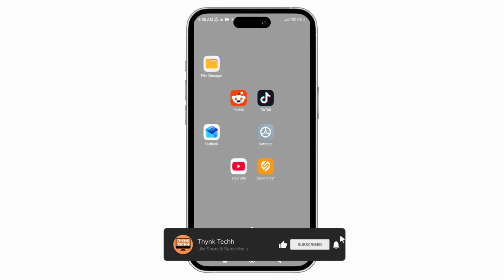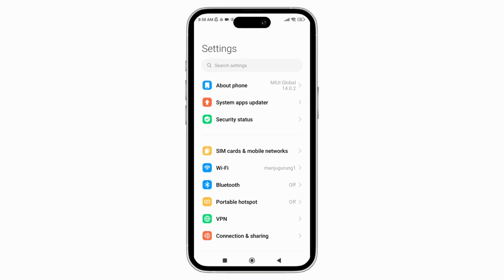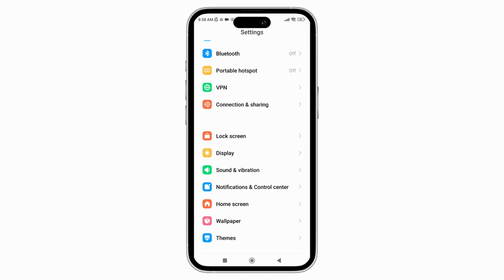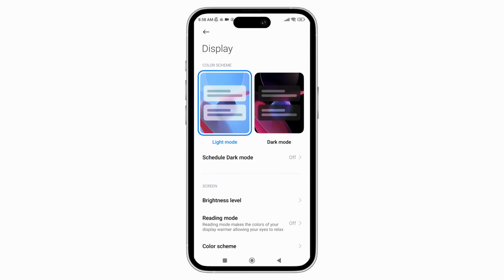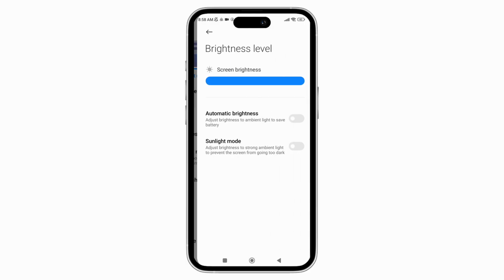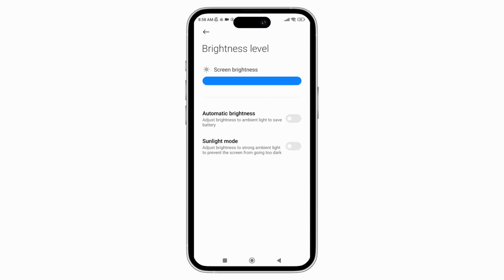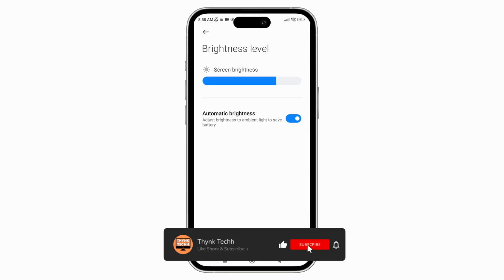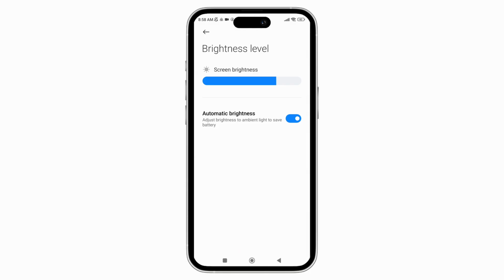How to Turn On Automatic Brightness on Android? 2026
Want your Android phone to automatically adjust screen brightness based on your surroundings? ☀️📱 This step-by-step 2026 guide will show you how to turn on Automatic Brightness (Adaptive Brightness) on Android, helping you improve visibility, save battery life, and enjoy a more comfortable viewing experience.

What You’ll Learn in This Video:
✅ How to enable Automatic (Adaptive) Brightness on Android
✅ Where to find the display brightness settings
✅ How Adaptive Brightness learns your preferences over time
✅ Tips to improve battery life and screen visibility

Whether you’re using a Samsung Galaxy, Google Pixel, OnePlus, Xiaomi, Motorola, or another Android device, this tutorial will help you quickly enable automatic brightness settings in just a few simple steps.

📌 Chapters:
⏱ 0:00 - Introduction
⏱ 0:12 - How to Turn On Automatic Brightness on Android